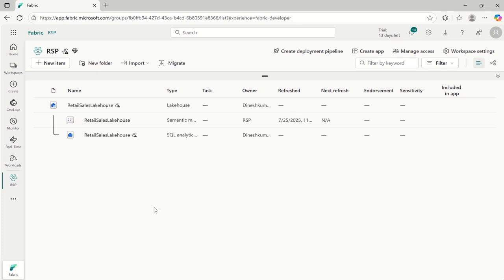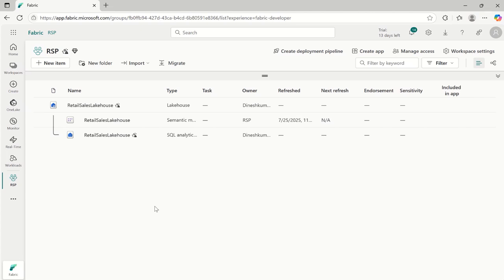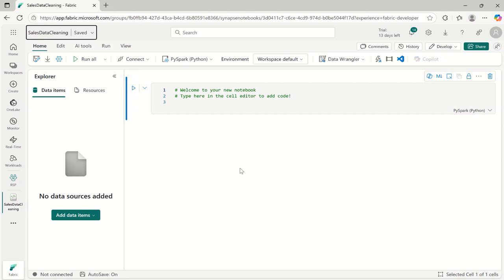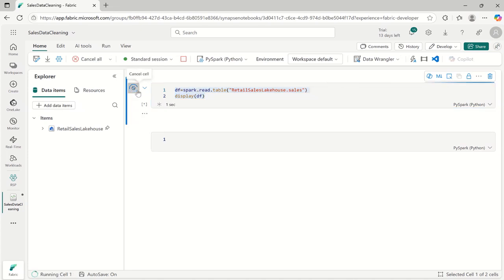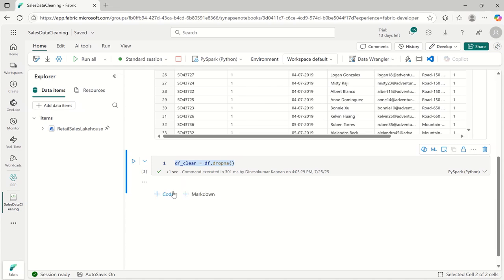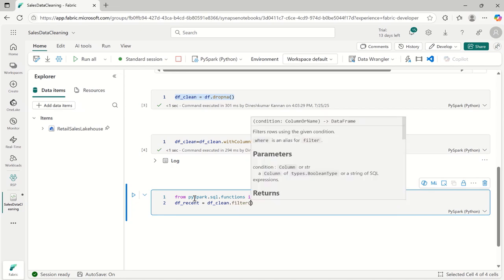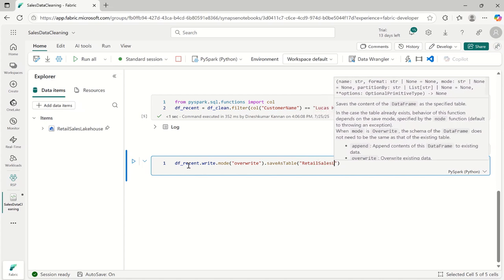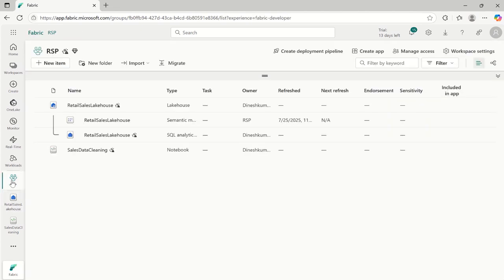How to Use Microsoft Fabric Notebooks (FREE) Full Tutorial for Beginners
👉 Did you use notebook for data analysis in Microsoft Fabric ❓
👉 Did you create a new Microsoft Fabric notebook parameter ❓
👉 Did you create Microsoft Fabric free account ❓

Learn how to use Microsoft Fabric Notebooks to transform your data. Want to master Microsoft Fabric Notebooks or want to know how Microsoft Fabric works, then this Microsoft Fabric Notebooks tutorial video is for you.

In @pettakatechnologies, we share Microsoft Fabric tutorial videos related to:

▶️ How to use Microsoft fabric for free?
▶️ How to use Microsoft fabric in power bi?
▶️ How Microsoft fabric works?
▶️ How to do data engineering with Microsoft fabric?

▶️ How to start a Microsoft Fabric Trial without work email?

This Microsoft Fabric Notebook tutorial will be an answer for below questions:

1) How to use Microsoft fabric notebooks?
2) How to use notebook in fabric?
3) How to use Microsoft fabric notebook parameters?
4) How to transform data using Microsoft Fabric Notebooks?

This channel covers Microsoft fabric full tutorial, and it is useful for beginners.